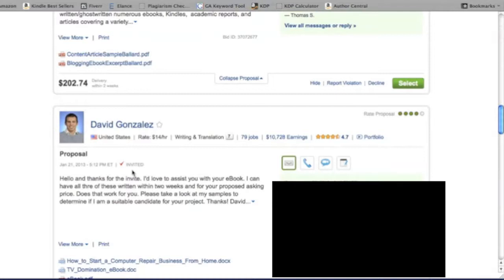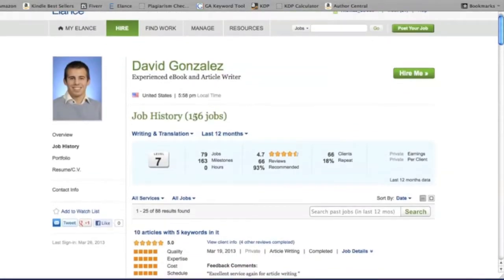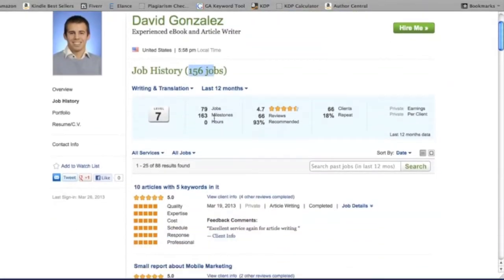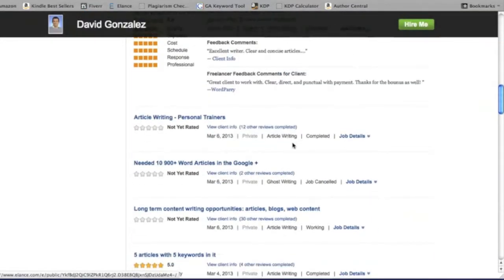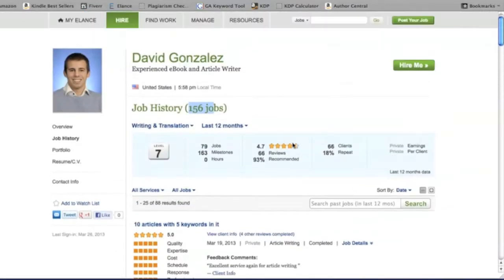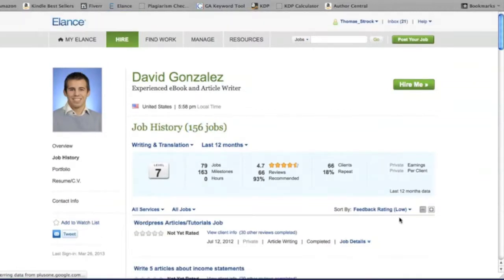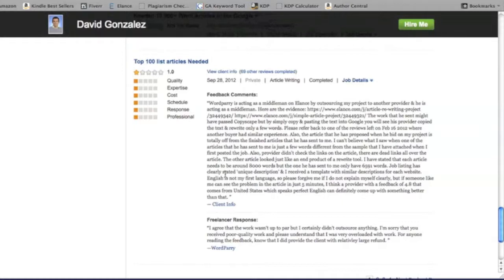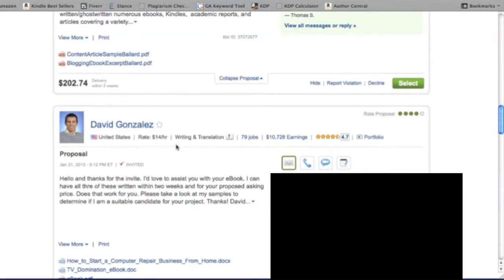Why You Should Always Check 5 Star Reviews on Elance!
For more information about outsourcing on Elance, be sure

To sign up for Elance and start outsourcing app development, writing, and more